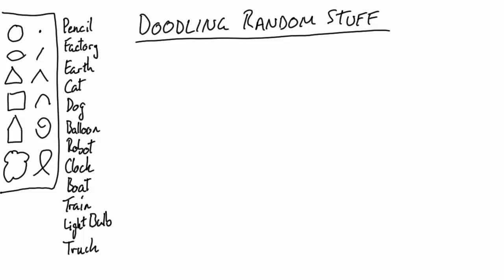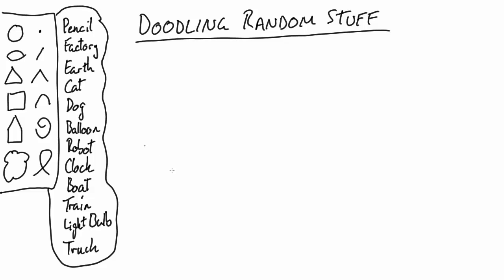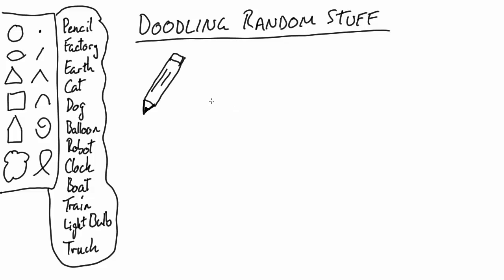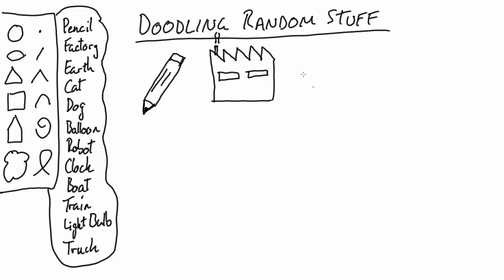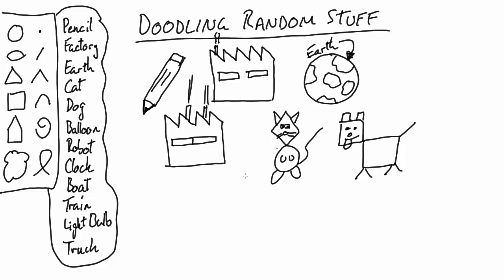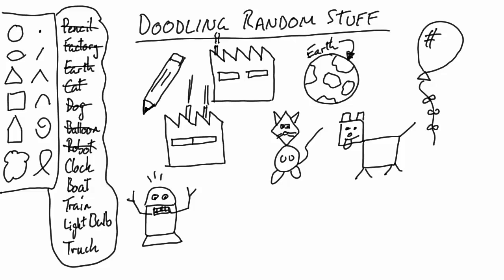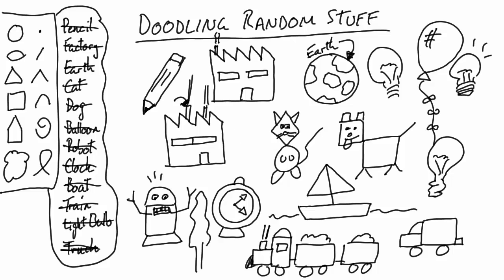Day 4: Doodling Random Stuff - Free 5 Day How to Doodle Course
Learn how to doodle in 5 days by enrolling in IQ Doodle School for FREE.